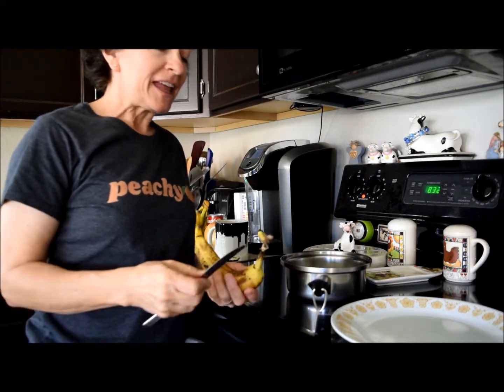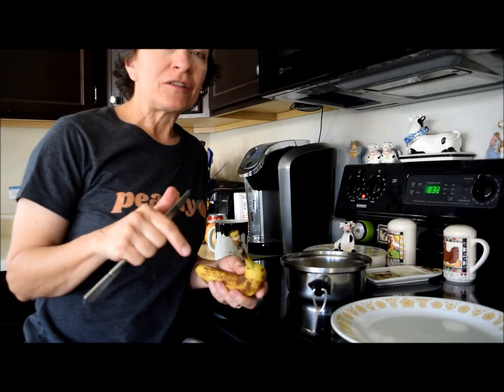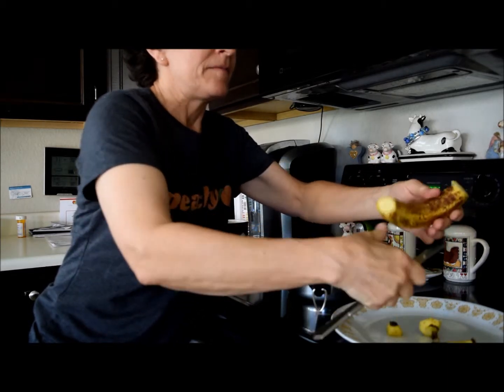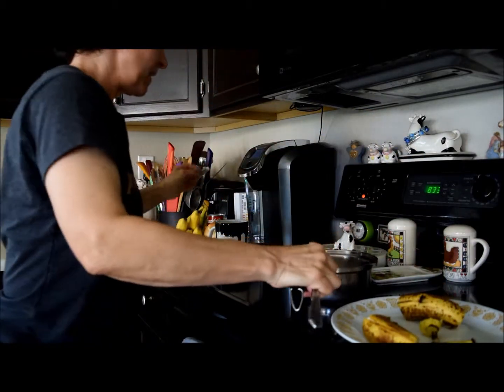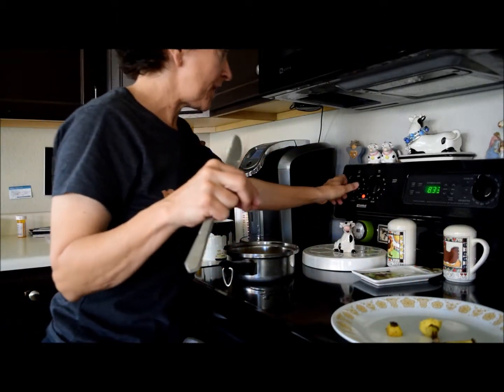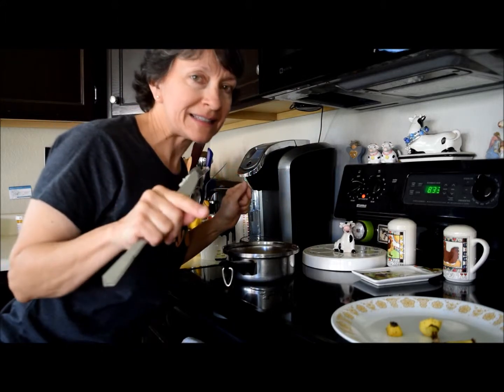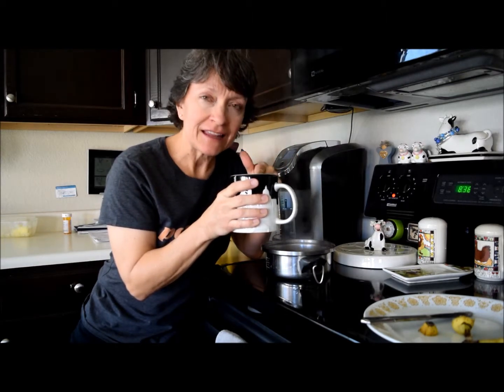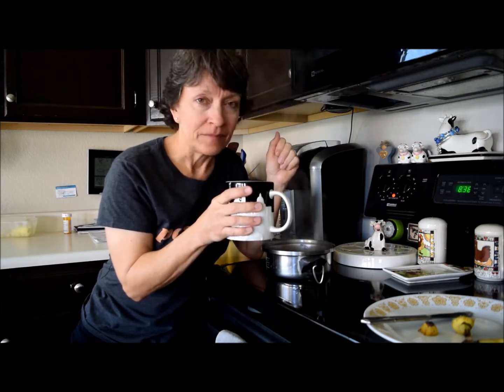Banana Tea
Banana Tea is soooo yummy!!! Honestly, I had never heard of it, until my client, Nancy, told me about it! Guess what? There are a lot of YouTube videos about it!!! Oh well, Kayla and I just made one more! It is a great sleep aid, give you magnesium and other nutrients! Boil up and enjoy!

One whole banana. Wash and cut each end off. Cut it in half, cross-wise and set in a cup or two or three of water! Boil for six (ish) minutes. Pull the banana out (Nancy likes to eat the cooked banana, but I'm not too fond of it) and drink up! Maybe let it cool off a tad! Oh, if you can't drink it right away, put it in the fridge and drink it cold! It is AMAZING cold!

Hugs and happy sleeping!